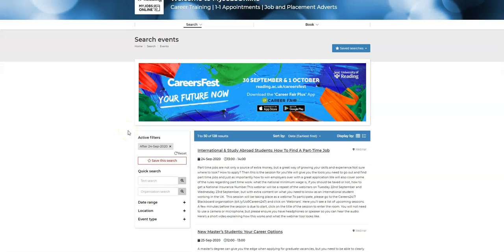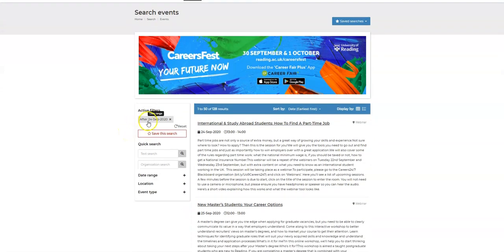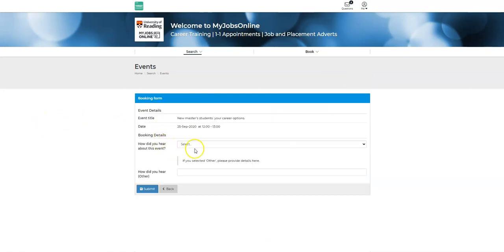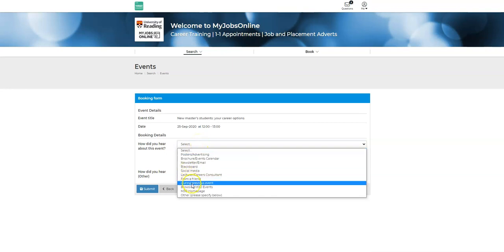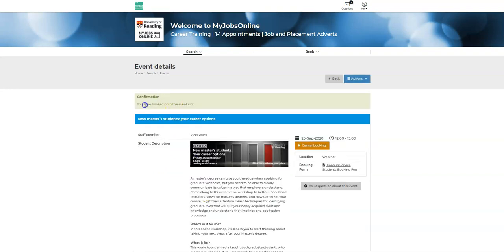View, book and manage careers events on MJO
MyJobsOnline is our online careers dashboard where you can browse and book any of our careers sessions, workshops and webinars, book 1:1 appointments with the Careers and Placements teams and search for live job opportunities.